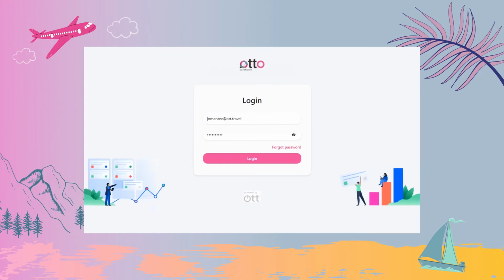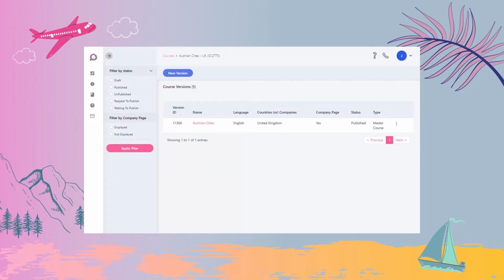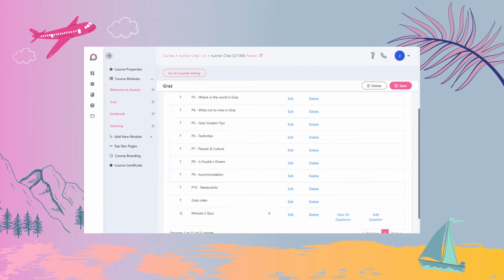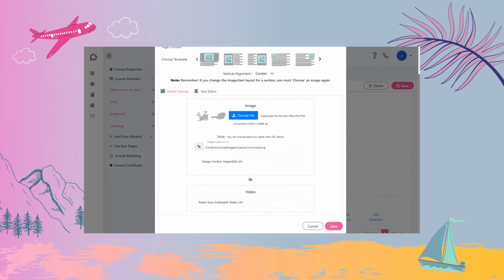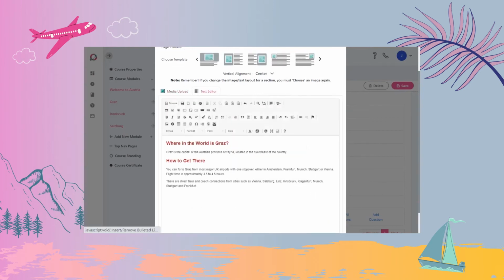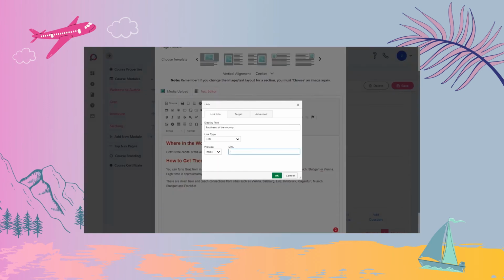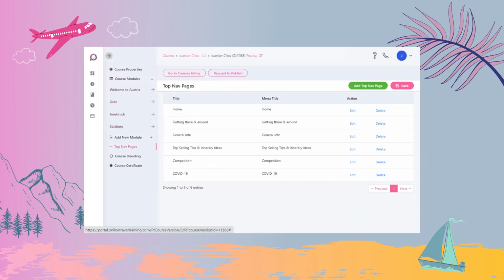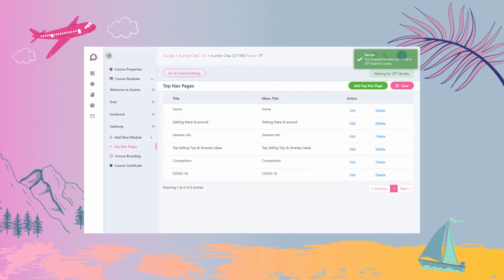How to make edits on the OTT Portal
Learn how to make edits in OTTO - OTT's clever course authoring and reporting portal. It's quick and simple to do and gives you autonomy to change some text, a photo, a video whenever you need to. Knowledge creates confidence and confidence delivers sales!